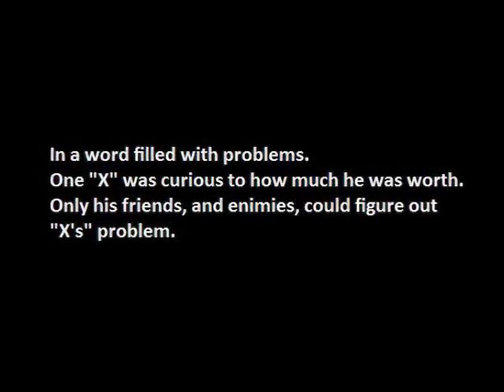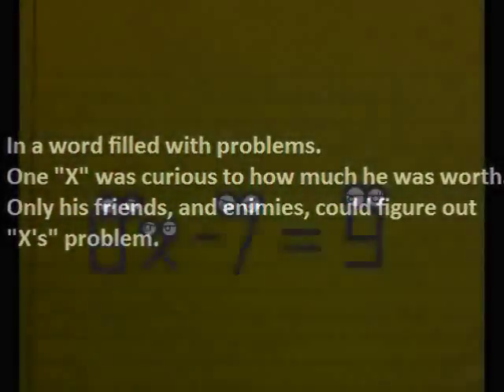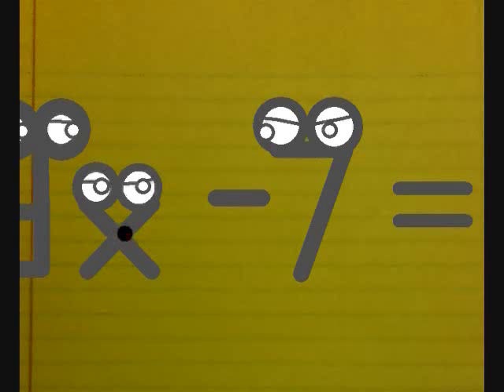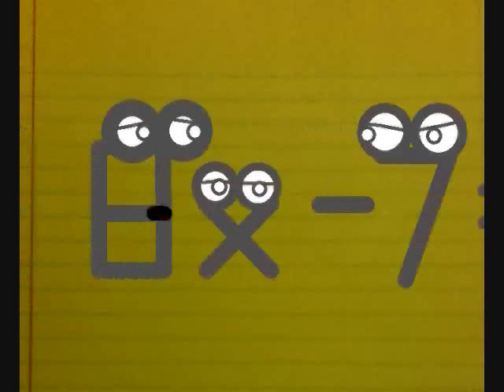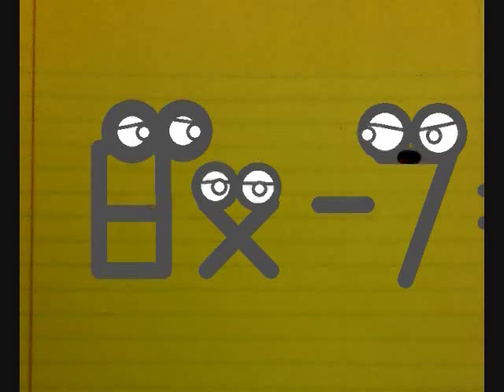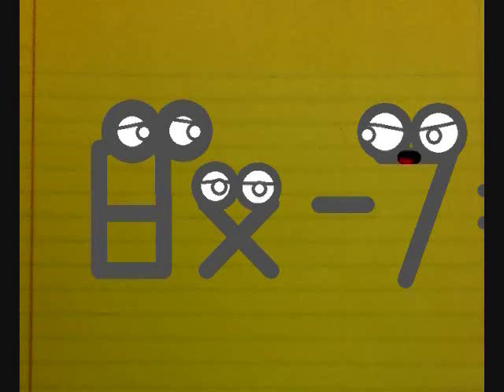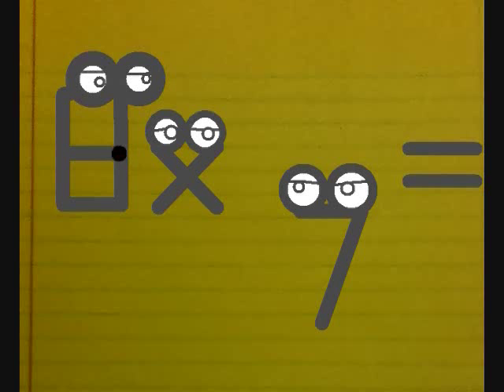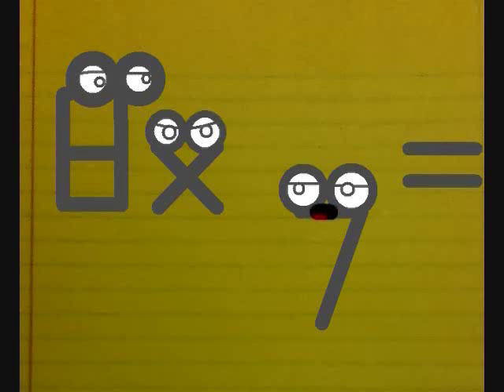How to Solve Multi-Setp Equations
How to solve multi-step eqations with a story